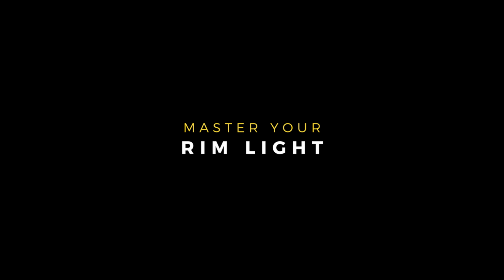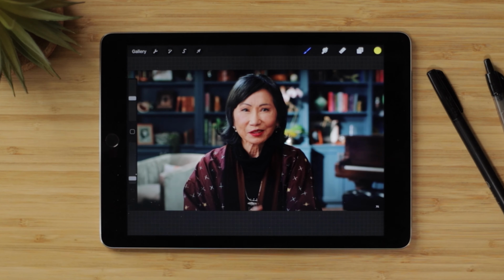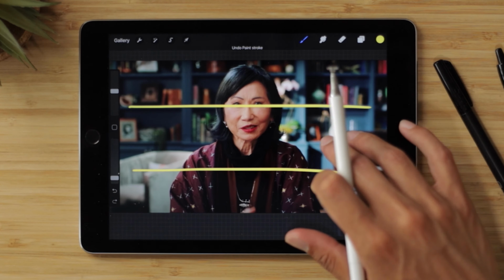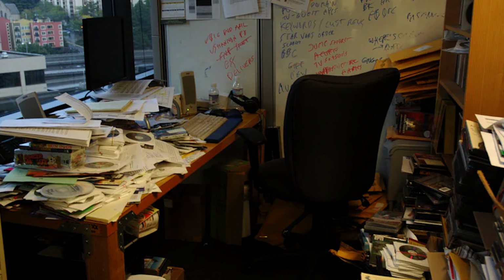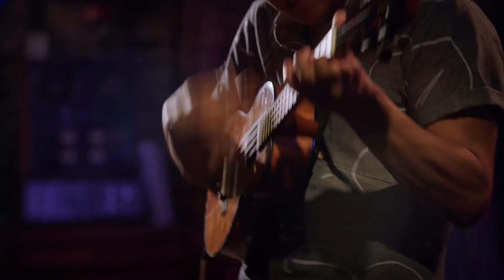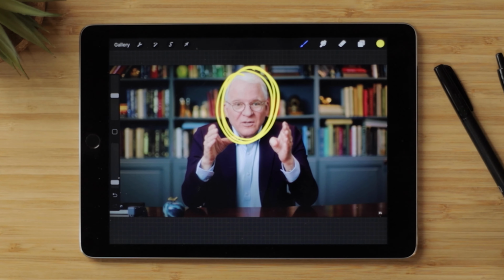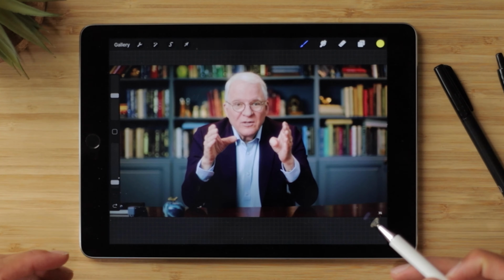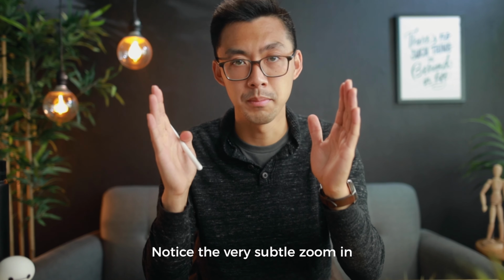Why Masterclass Videos Look So Good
I'm moving all my videos to my main personal channel here:  @TheKevinShen

✨ Join me for the upcoming Dream Studio Course! Let's complete your home filming setup together.

Be well, friends!